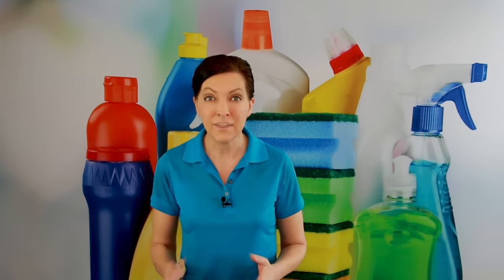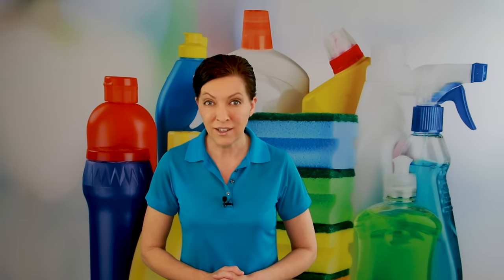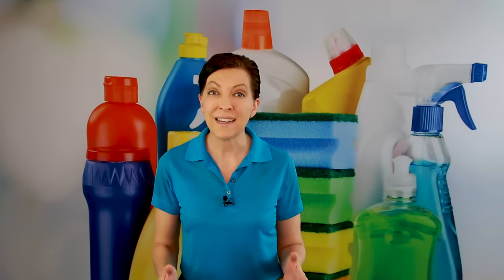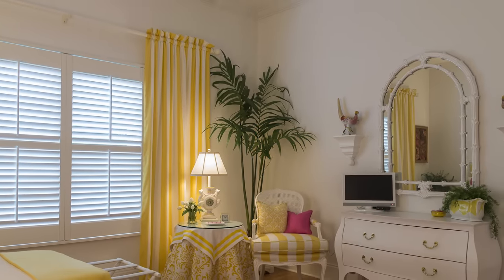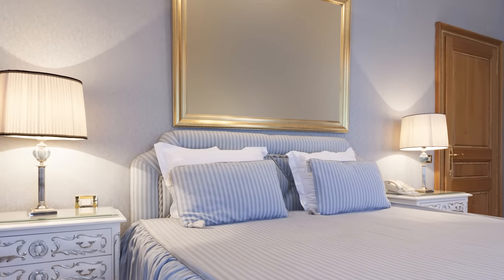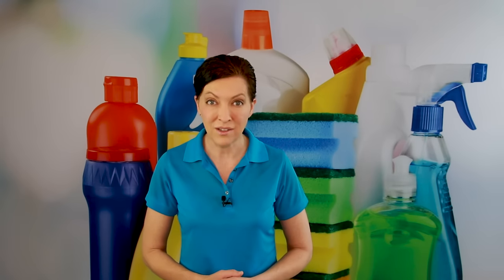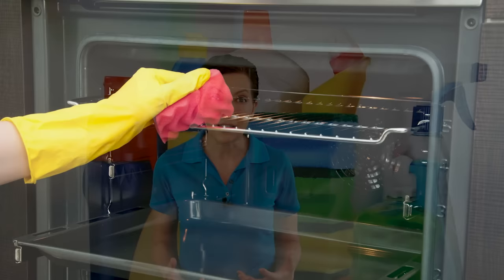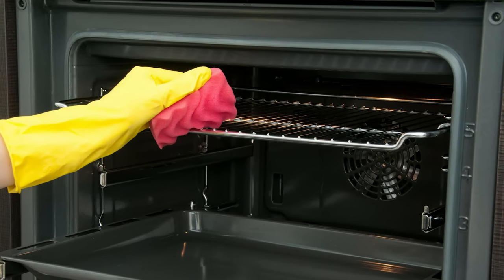Basic Clean - What House Cleaning Chores Should I Include?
Basic clean - what house cleaning chores should I include, and what am I expected to do? We Ask a House Cleaner about a basic clean vs. a deep clean. Does a basic clean include dishes, linen service, and ceiling fans, or are those an upsell?

It's a great house cleaning question for a maidservice. Angela Brown, The House Cleaning Guru, says a savvy cleaner sets guidelines with the client upfront.

The Life-Changing Magic of Tidying Up: The Japanese Art of Decluttering and Organizing
Clutter's Last Stand: It's Time to De-Junk Your Life!
Weekend Makeover
Overwhelmed: How to Quiet the Chaos and Restore Your Sanity
Decide and Conquer: The Ultimate Guide for Improving Your Decision Making

*** SAVVY CLEANER TRAINING & CERTIFICATION FOR HOUSE CLEANERS AND MAIDS ***

*** ASK A HOUSE CLEANER ***
Ask a House Cleaner is a daily show where you get to ask house cleaning questions, and we provide answers. Learn about decluttering, cleaning, and how to run a cleaning business.
Hosted by Angela Brown, founder of Savvy Cleaner Training for House Cleaners and Maids. Angela owned and operated one of the largest cleaning companies in the Carolinas for 25 years.

Each year Savvy Cleaner gives away scholarships to the Savvy Cleaner Network, which includes training for house cleaners and maids, group coaching, and 24/7 network support. This trains them in personal protective equipment, chemical safety, cleaning equipment between jobs, how to clean techniques, and more. If you find value in this show and you want to pay it forward, you can sponsor a cleaner here: